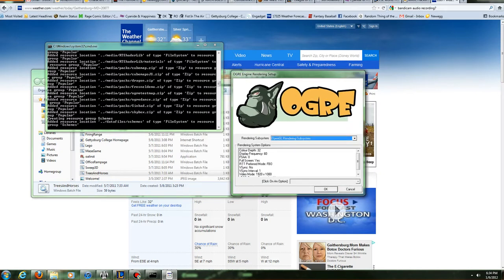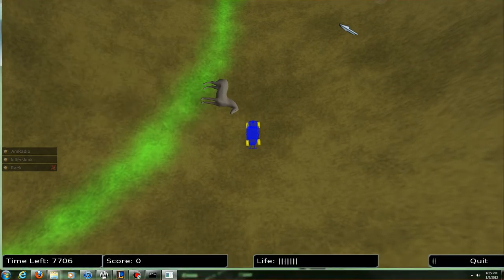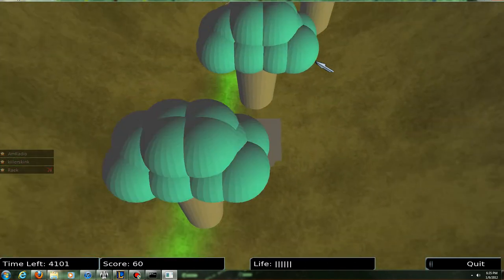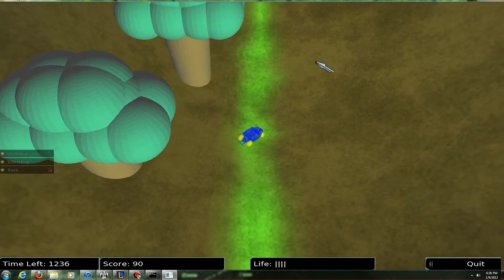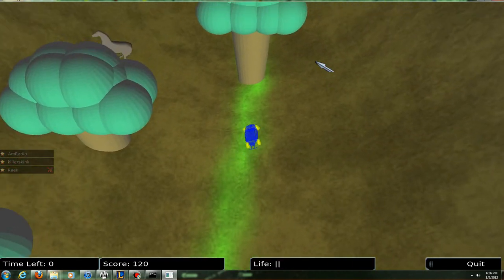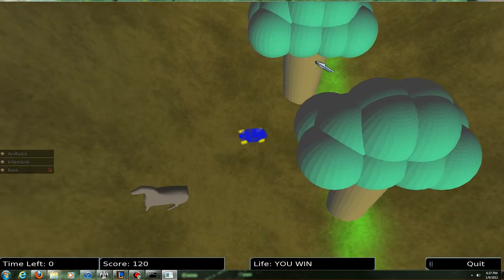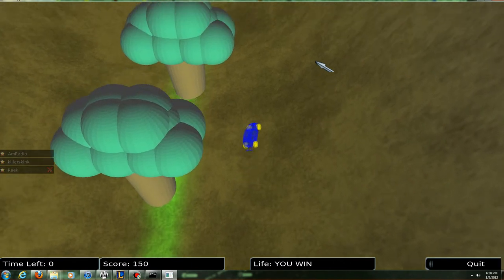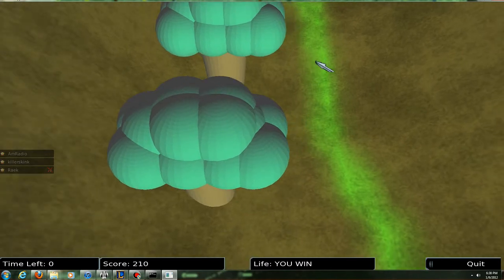Trees & Horses - Game created with C++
This is a game I created my senior year of college for Game Programming.  It's called "Trees and Horses" Idk why.  It's coded in C++ using the Ogre 3D engine.